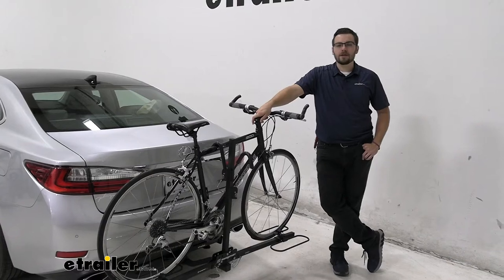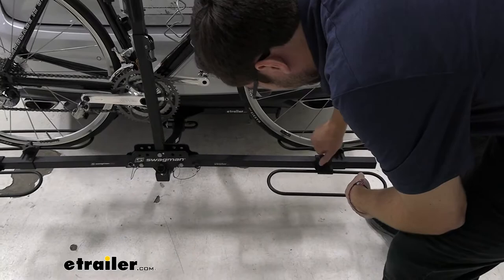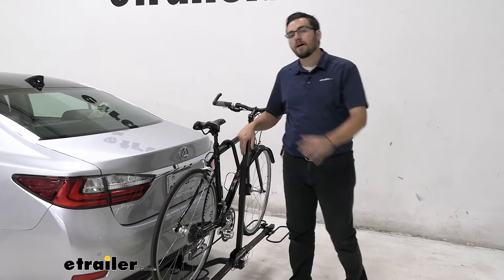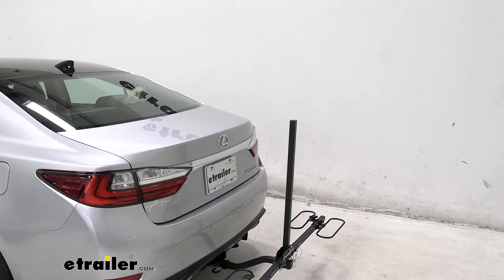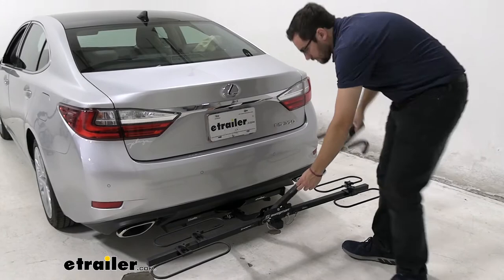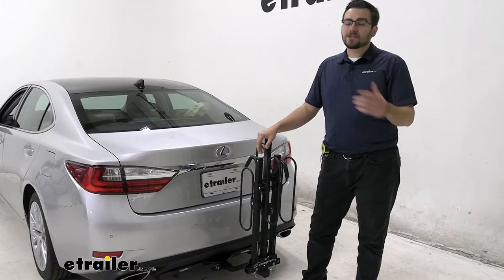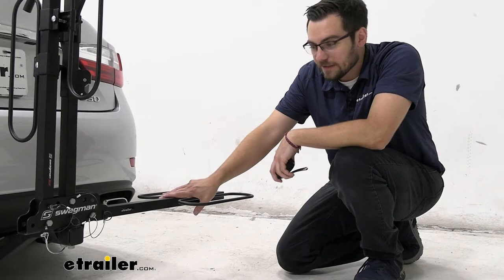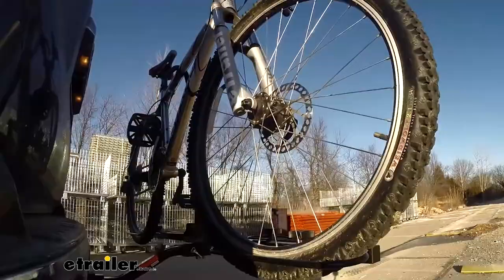etrailer | Swagman Hitch Bike Racks Review - 2018 Lexus ES 350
Hey, everybody. Welcome to etrailer.com. I'm Bobby, and today we're taking a look at the Swagman XC2, 2-bike platform rack here today, on our 2018 Lexus ES 350. Now guys, give me a half decent way of giving yourself a decent little platform to get you and your bikes to wherever you wanna go. Now, it's definitely not gonna be breaking the bank, of course, and it is a very simple little model to go ahead and help you guys get your bikes where you wanna go, but it's still gonna do a very decent job. I like how these wheels actually sit in your hoops here as you guys can see.

Here's a little bit of stability since it's sinking down in there a little bit. Also, we do have our frame mount here today. So, if you're looking for a way of transporting your carbon frame bikes, unfortunately, not gonna be a great way to do so. As we do have that frame contact that can end up warping and deteriorating those carbon frame bikes. And if you have any women's bikes, step-through bikes or kids bikes, something you have to look out for too is gonna be your horizontal perches here.

Now, one thing that's very nice about the XC2 too though, it actually has almost this entire length of mass to actually shift down on here. So you can imagine we could actually get this guy underneath here if we needed to, if we had a step-through bike. And we're gonna have an okay time clamping on that, as we do have a very versatile center mass system. And with those varying heights, it makes it really easy to go ahead and actually get your bikes on here, how you need to. Speaking about versatility as well, the wheel hoops here actually do move.

All we have to do, go lefty loosey here. That's gonna allow us to shift these guys around again. That becomes very nice if you have a shorter bike or maybe you need to go ahead and flip your bike around, that way your handlebars can actually start interacting while together. They're gonna have that versatility. They're gonna have that modularity of the bike rack.

You can be able to move it, which is great for yourself. It gives you this a little bit of versatility which definitely goes a long way. Well, it does also have a 35 pound bike rating for itself or bike weight capacity limit per bike. Which means you're gonna have an okay time meeting most of your standard and even in your mountain bike range of bikes up on this sky. Now, though, again, I will say, probably not gonna be your best for your fat bike tires or your larger tires. You can see, not too much room here on those wheel hoops to go ahead and add an extra hold on your tire. So that's definitely something kind of a caveat, I would give it. And one thing that kind of stinks about it, it doesn't tilt away from our vehicle while our bikes are on here. And I don't think we're gonna have too much issue here today. I am worried about this back handlebar though. So let me go ahead and see exactly what we're working with here today. And yeah, we would have a contact right there. I'll go ahead and stop that bad boy before it causes any damage. It will go ahead and bring itself down. Now, what we don't want of course, is that's making contact, rubbing, making any kind of imperfections there on our paint. So we don't have a way to actually tilt this away. Now the cart 2-bike platform rack is gonna put you in the same kind of model, same kind of look, same kind of capacity, and that one actually can tilt away. So if that's something you're really worried about, highly recommend taking a look at that guy, if you're wanting to stay within your kind of a price range of what this guy's looking like. Now you can always go ahead and start out creating your more premium carriers like the Yakima holdup or any of those guys at the Kuat NV. However, again, those are gonna be way on different sides of what we'd have to be spending to get our bikes where we wanna go. So that cart can be a nice kind of middle ground if you want that tilt-away capability. However, that's gonna be the big failing on this guy or the thing that it's missing. Maybe other than a security method, you guys can see, we don't have a cable lock or anything like that. We would definitely wanna go ahead and maybe pick ourselves up one. If you're really worried about your bikes walking away, that can be pretty much necessary. Now, again though, the Swagman XC2 becomes great for just kind of throwing them on there really qu